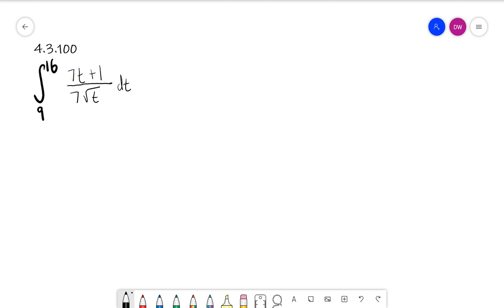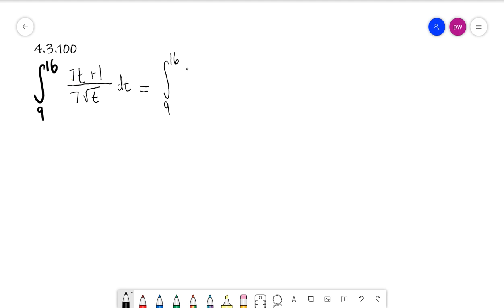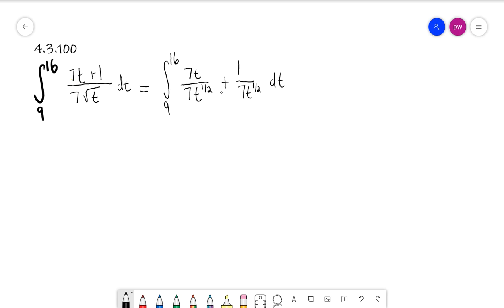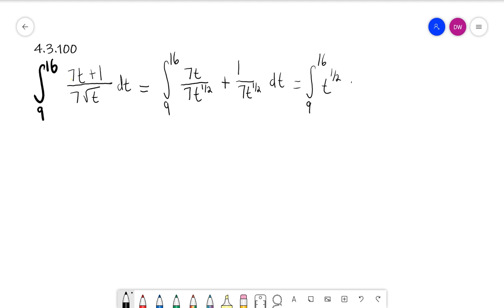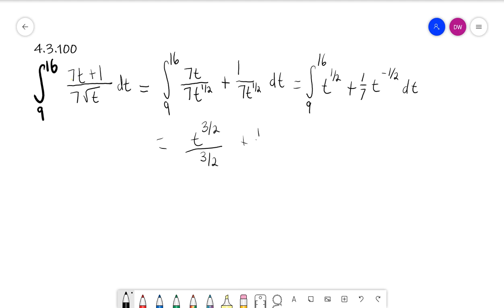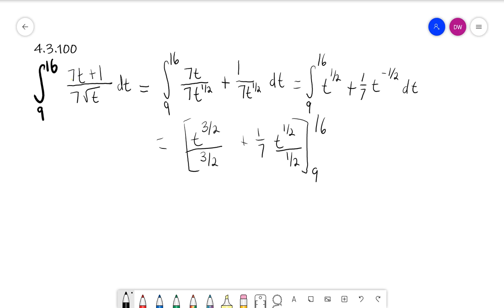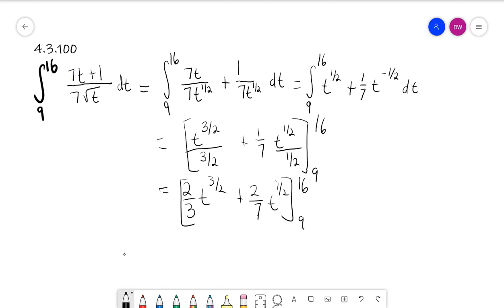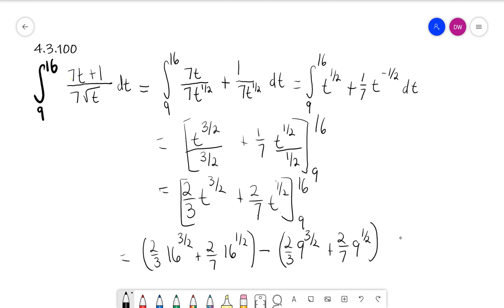MAT 170 4-3-100